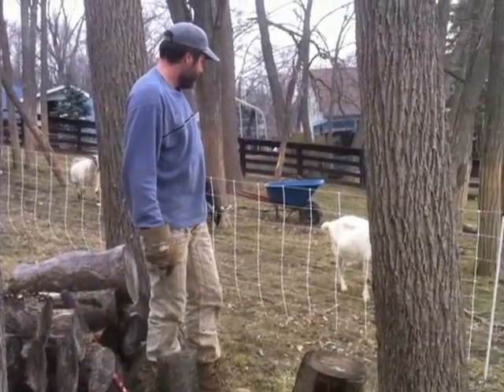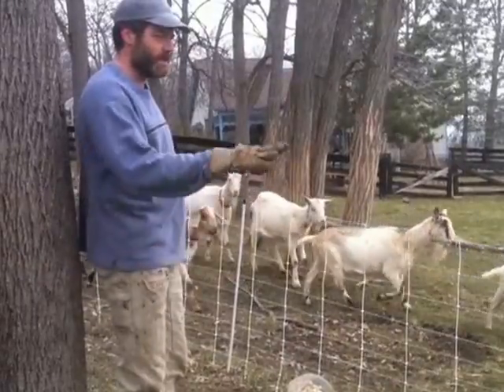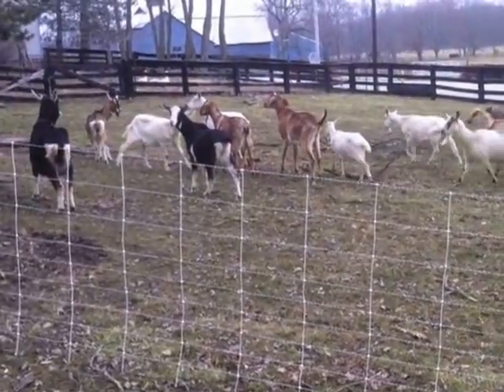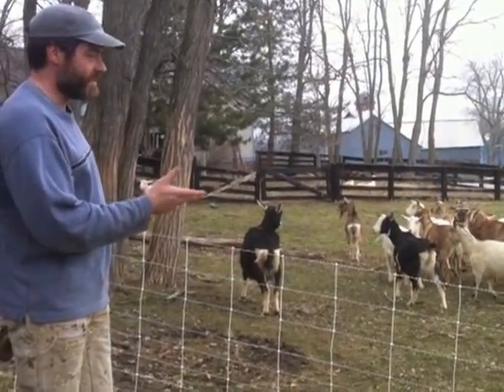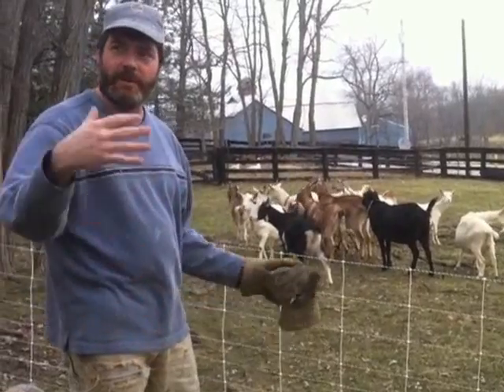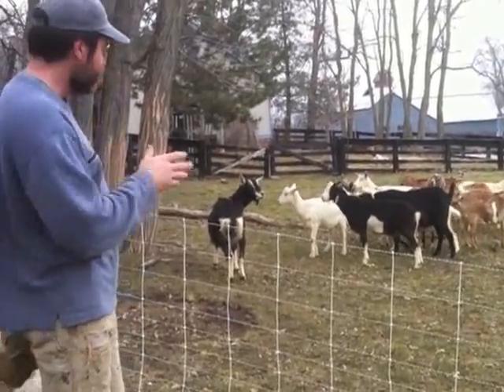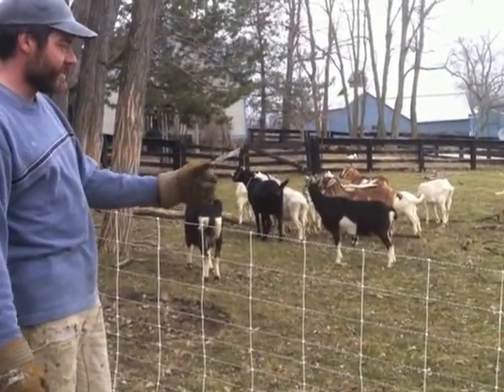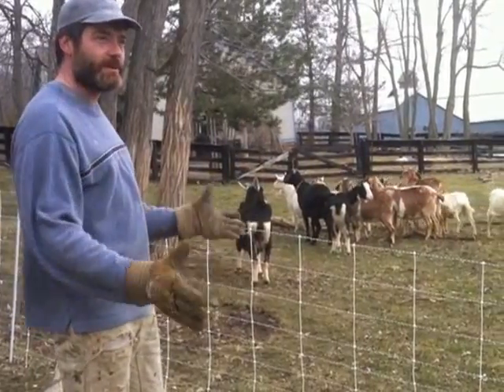Our Electric Fence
Training our goats to respect the electric fencing while out processing maple sap.  We learned about this fence for goats from Mike Canaday on The Survival Podcast  He explains how he uses Premier One fencing with a Speedrite 3000 energizer